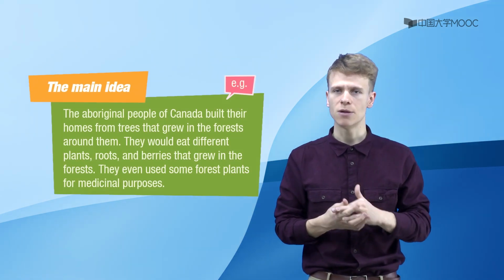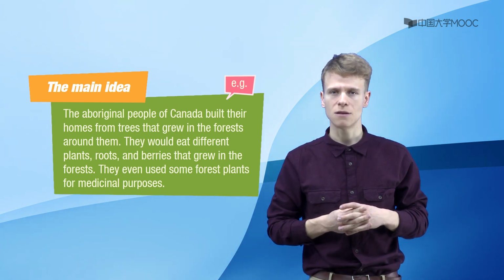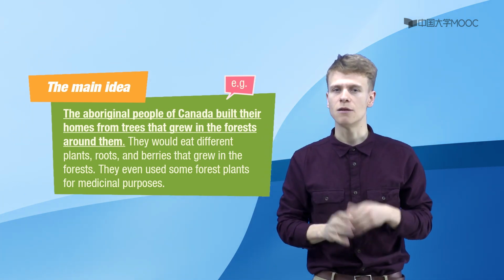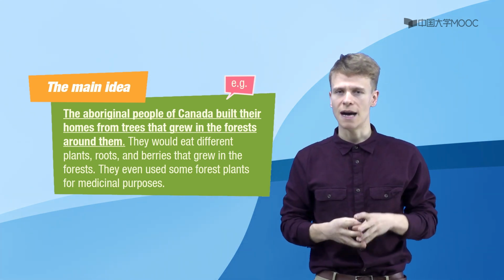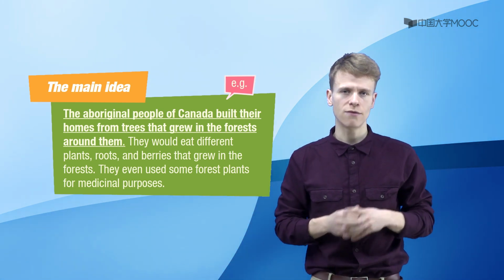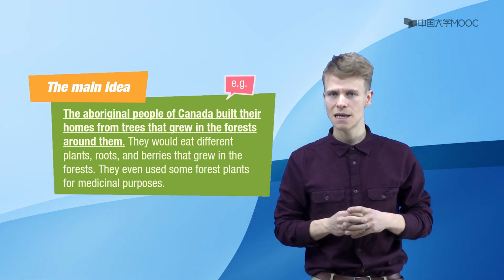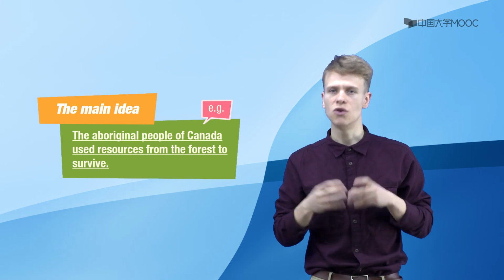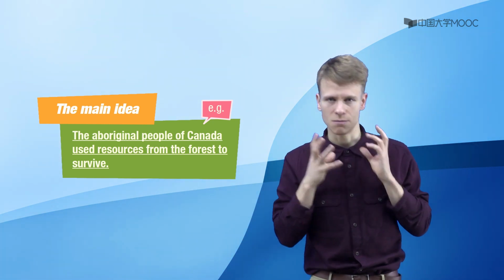5 3 1 Listeningforthemainideasandsuppo